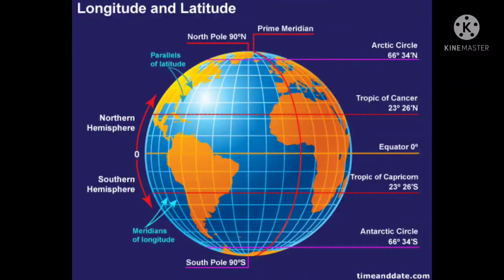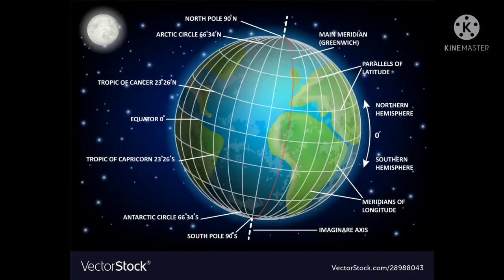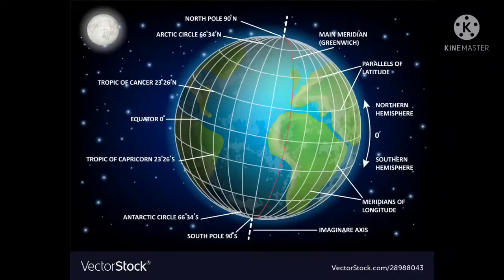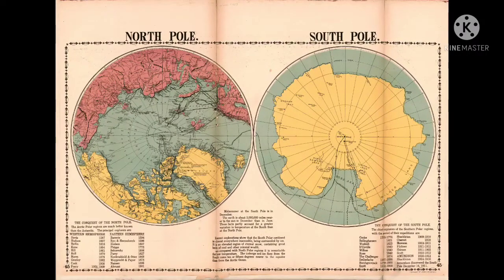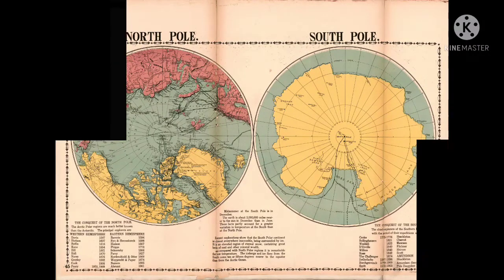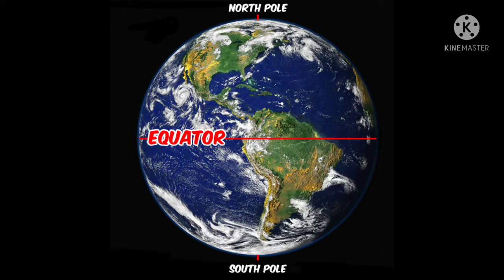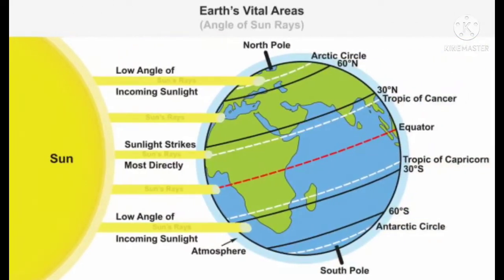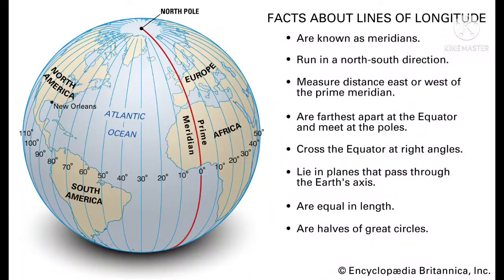Latitude and Longitude.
Friends,
       Here We learn the simple definition of latitude and Longitude, Which will help you on your Geography...